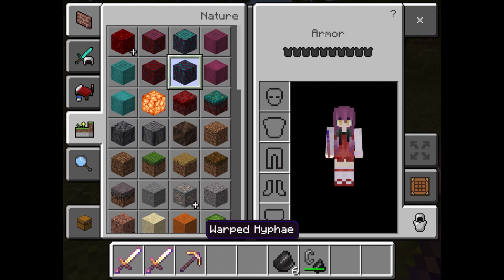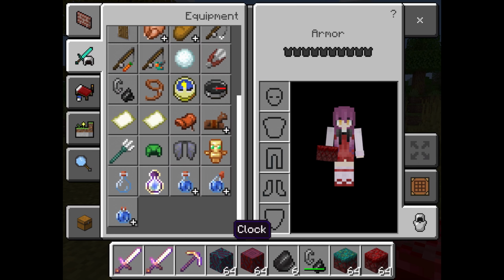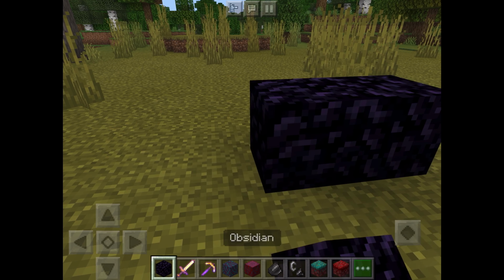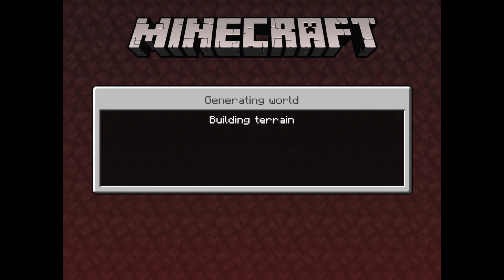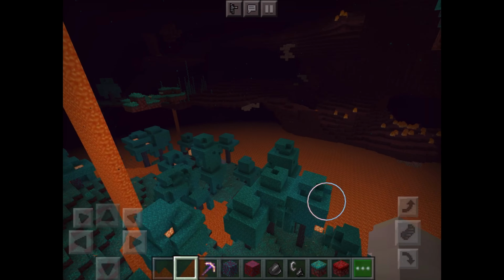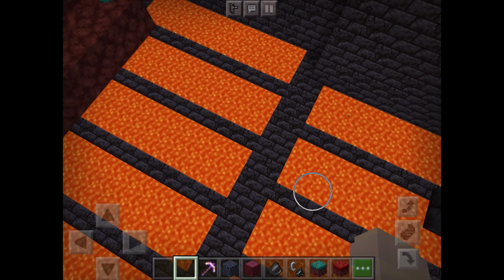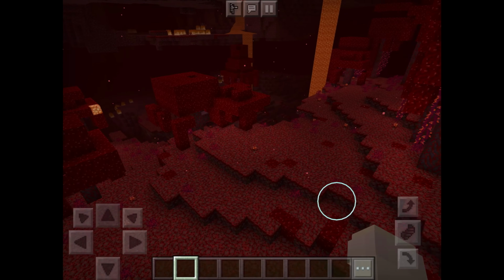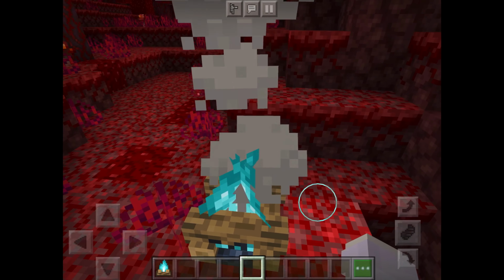Checking Out The New Nether Update (Minecraft Gameplay)